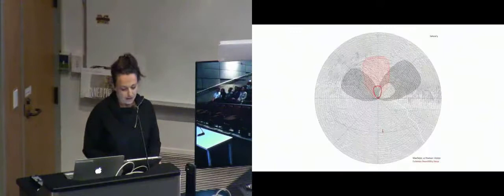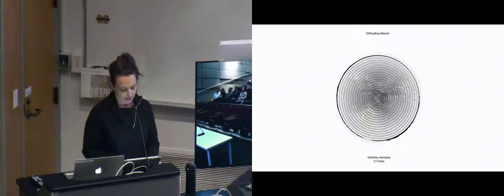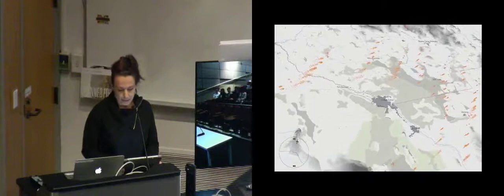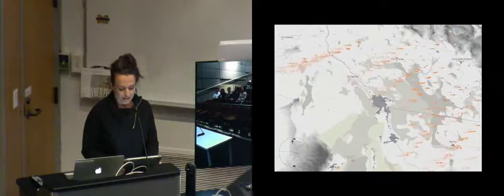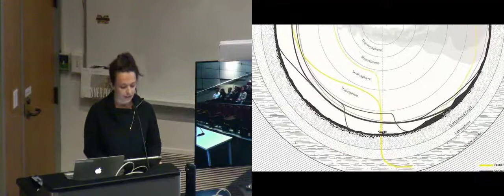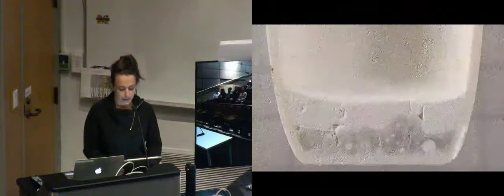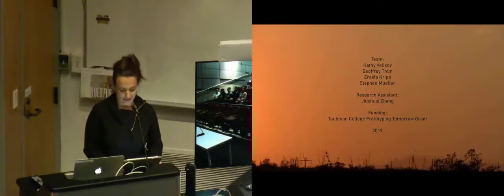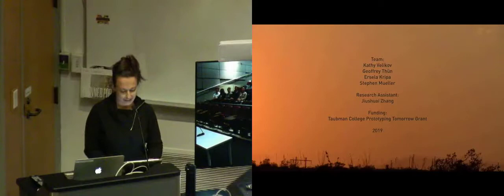2019 Prototyping Tomorrow: Breathing Territory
Leads: Kathy Velikov, Associate Professor; Geoff Thün, Associate Professor; Ersela Kripa, Assistant Professor, Texas Tech College of Architecture, El Paso | Partner, AGENCY;  Stephen Mueller, Instructor, Texas Tech College of Architecture, El Paso | Partner, AGENCY

Description: Breathing Territories addresses questions of material territories that cross national divides in the US/Mexico borderlands and engages the urgent matter of air quality and public health in the region of El Paso/Ciudad Juárez.